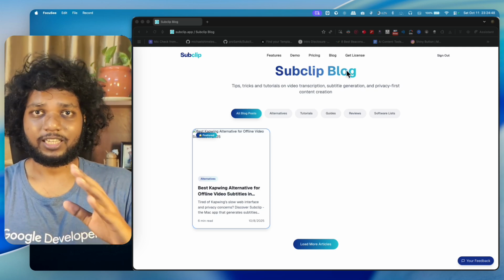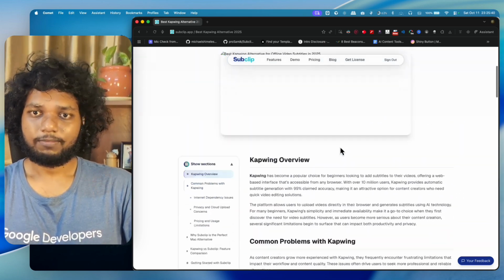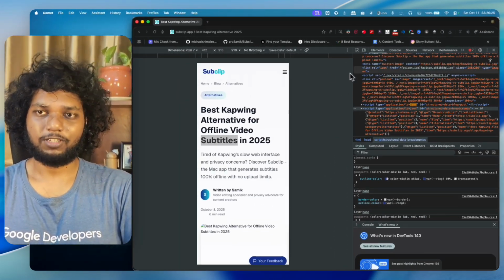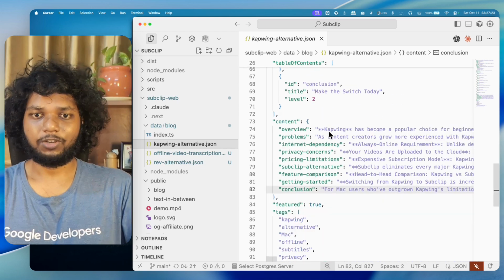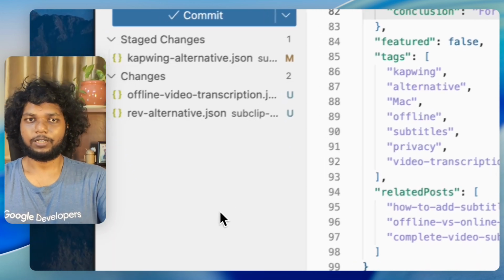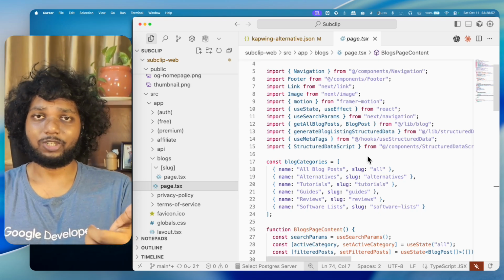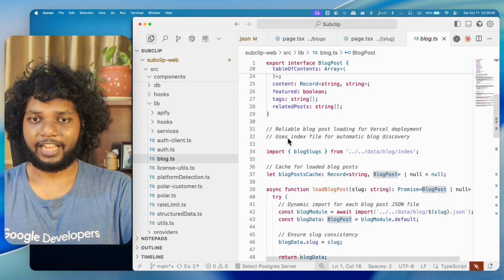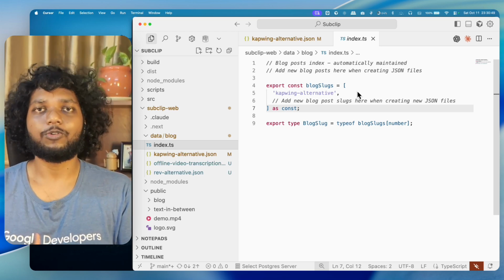Programmatic SEO Code Tutorial (Next.js Implementation)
Programmatic SEO part 2: code implementation using Next.js with JSON templates. Live codebase walkthrough showing blog structure, structured data, breadcrumbs, and markdown-to-HTML conversion. Demonstrates how single template scales to 100+ SEO pages automatically.

Timestamps:

0:00 - Introduction: Programmatic SEO Code Implementation
0:10 - Live Blog Page Demo with Filters
0:40 - Structured Data Verification (JSON-LD)
2:06 - Code Structure: Data/Blog Folder Architecture
3:20 - JSON File Template Breakdown
3:50 - Why Index.ts for JSON Data Management
4:26 - Markdown to HTML Conversion Process
5:12 - Type Definitions and Data Processing
5:48 - Scaling: One Template to 300+ Pages

Implementation Architecture:

Data/blog folder contains index.ts managing all blog slugs. Each blog has separate JSON file (e.g., cap-alternative.json). Template includes: title, subtitle, slug, category, author, publish date, read time, SEO metadata. Canonical URLs prevent duplicate content penalties.

JSON Template Structure:

Title and subtitle for heading hierarchy. Published date and read time for freshness signals. Image URLs with alt text for accessibility. SEO data: title, description, keywords, canonical URL. Table of contents for left sidebar navigation. Content sections: overview, problems, solutions. Featured flag controls homepage display. Related posts array enables internal linking. Tags for taxonomy and filtering.

Why JSON Over Database:

Vercel deployment requires static generation for optimal performance. JSON files converted to HTML/CSS/JS during build. No file system access needed in production. npm run build creates individual static pages. Faster page loads without database queries. Each page pre-rendered as complete HTML. Better Core Web Vitals scores.